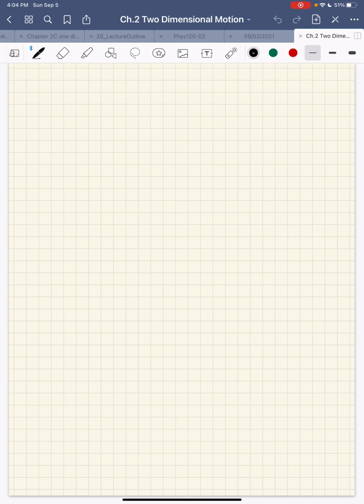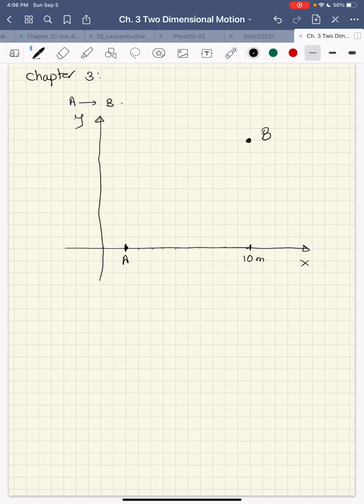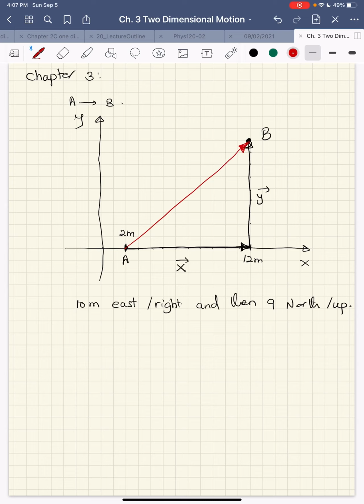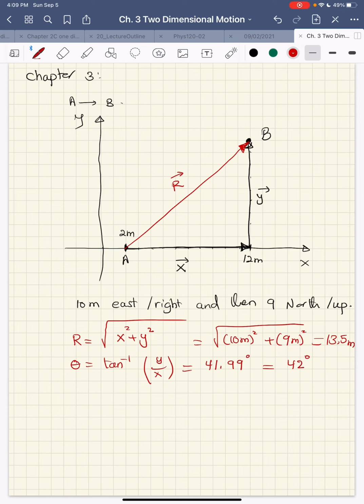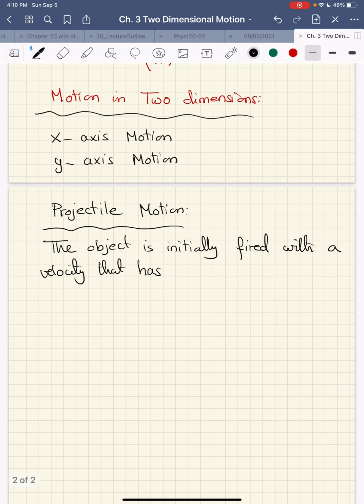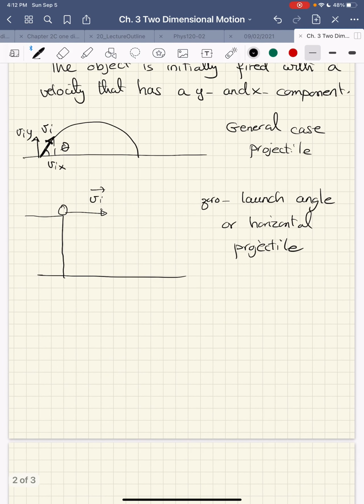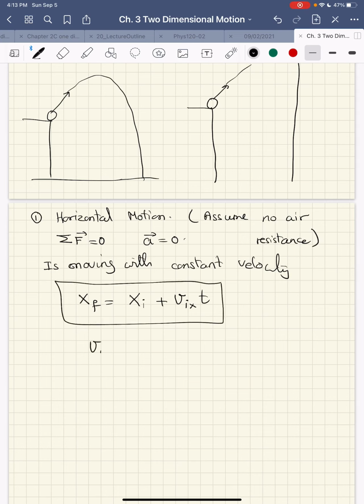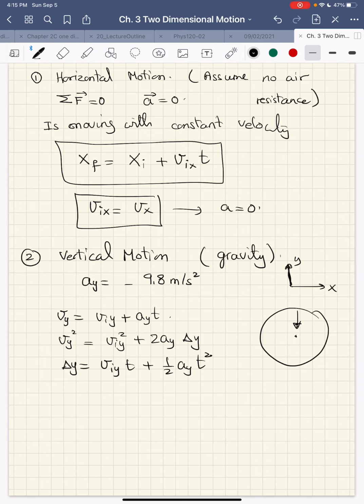Ch 3A Two Dimensional Motion1